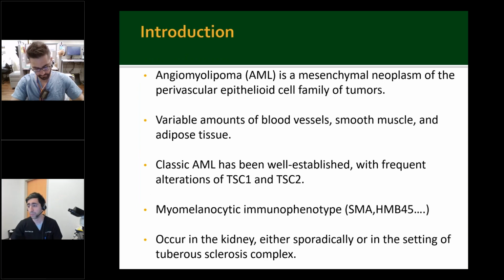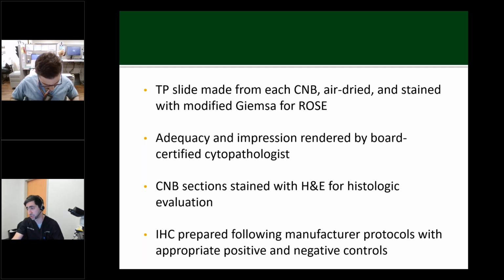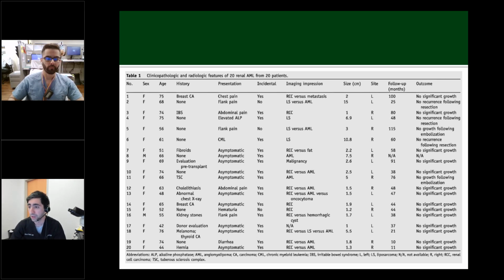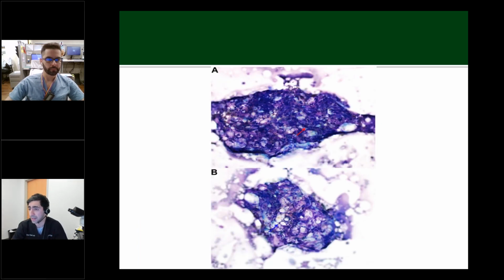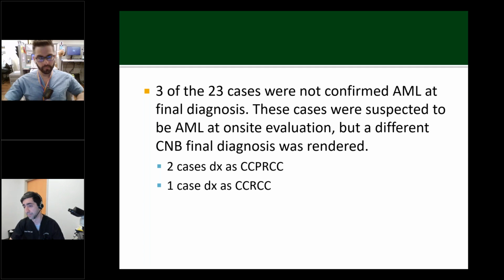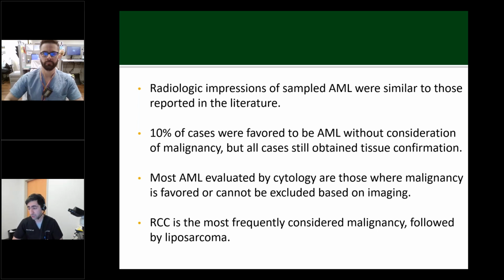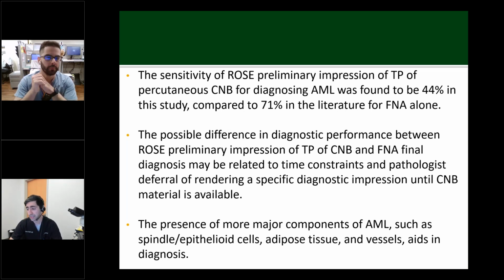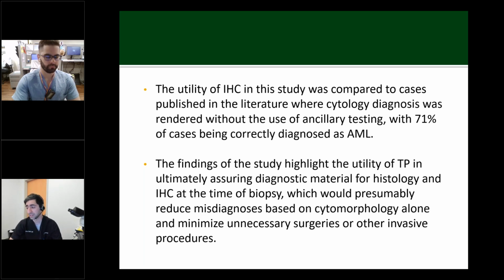Cytomorphology of Renal Angiomyolipoma: Performance and Accuracy of Touch Preparation of Core...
.Needle Biopsy

Authors: Ian Arthur Gelarden, MD, Alcino Gama, MD, Bonnie Choy, MD
Presenter: Amer Swid, MD

Are you a member of the ASC?  If not, check out the member benefits and consider joining,